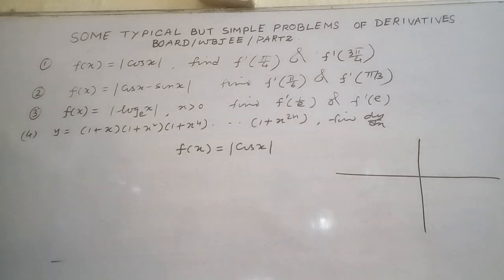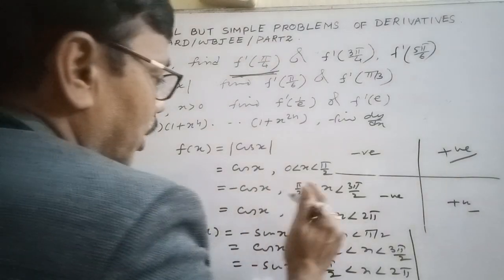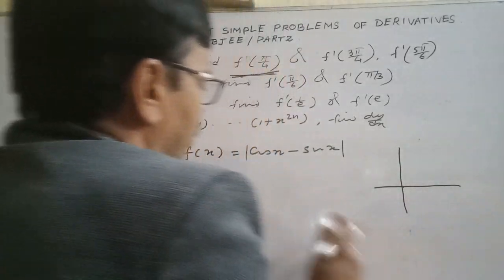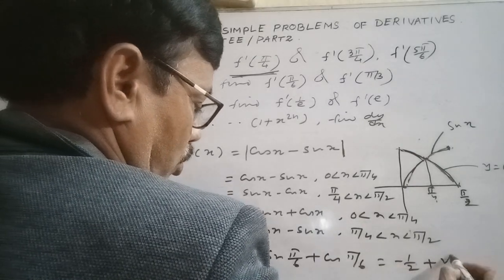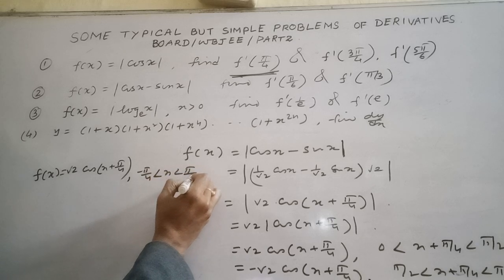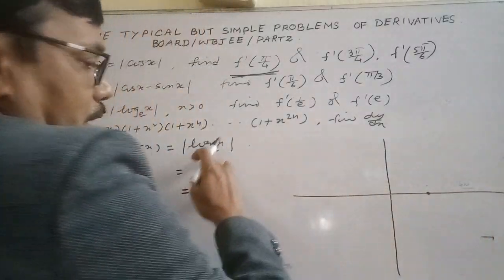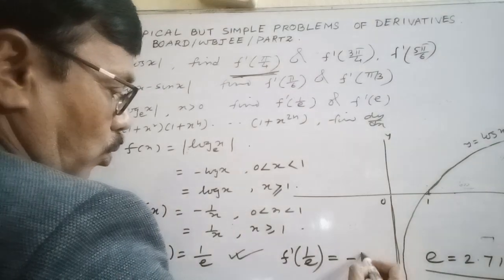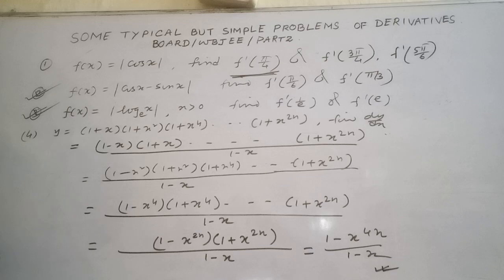BASIC DERIVATIVES/TYPICAL PROBLEMS/BOARD/WBJEE/PART6